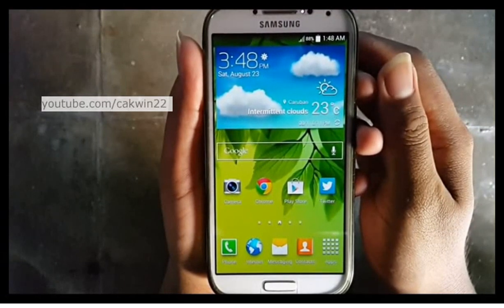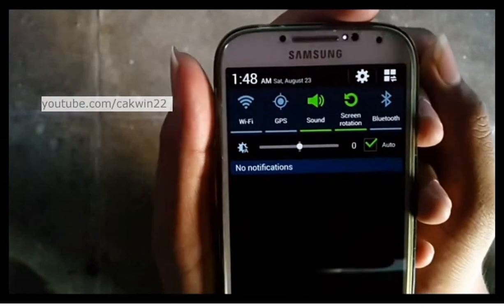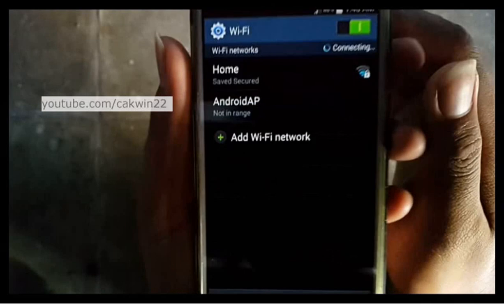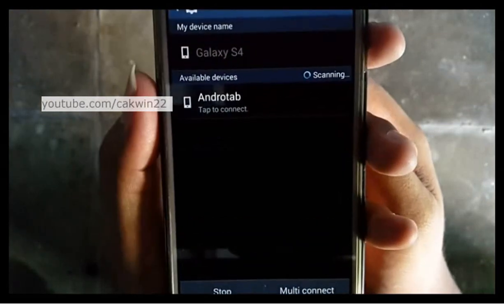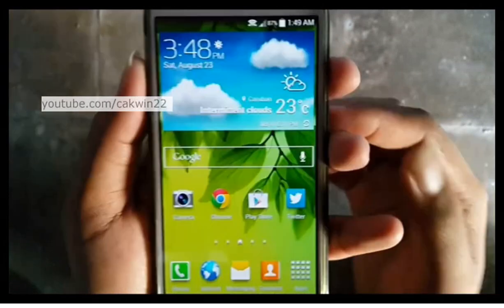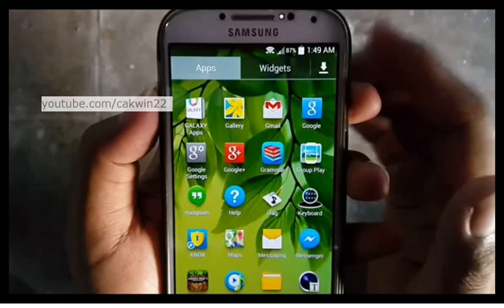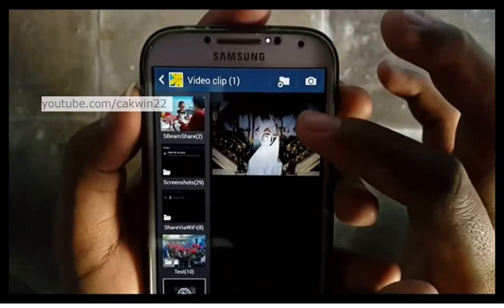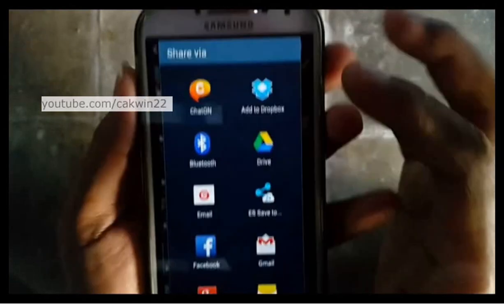Samsung Galaxy S4 : How to send video via wi-fi direct (Android Kitkat)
This video show how to send video via wi-fi direct on Samsung Galaxy S4